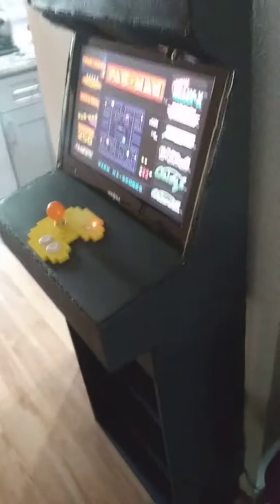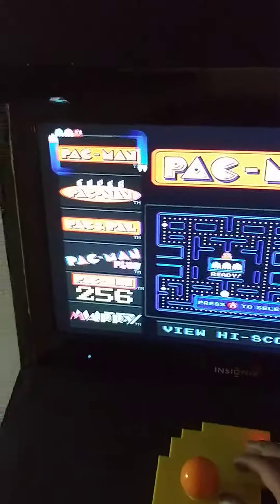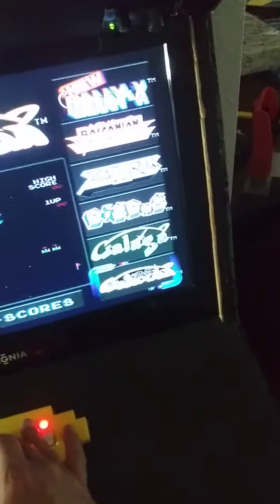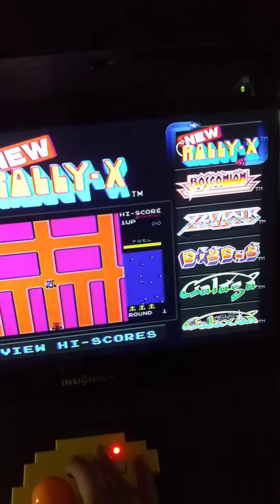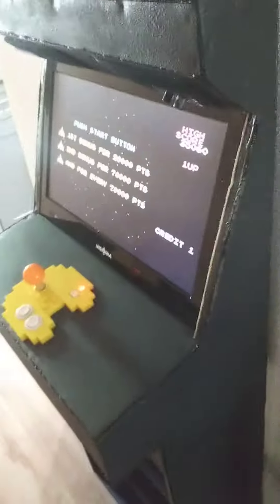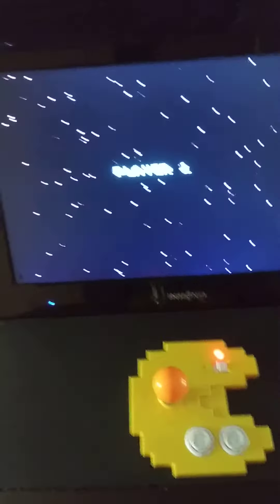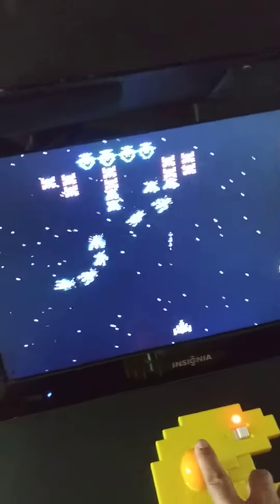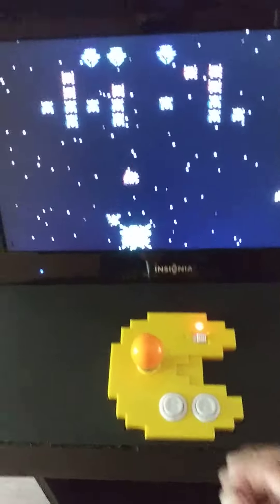Home made stand up arcade Pt3